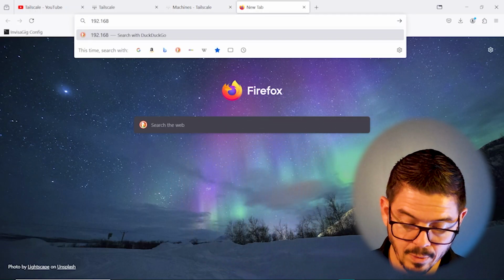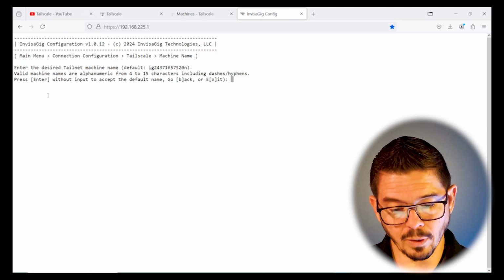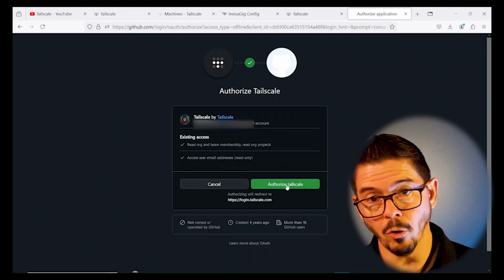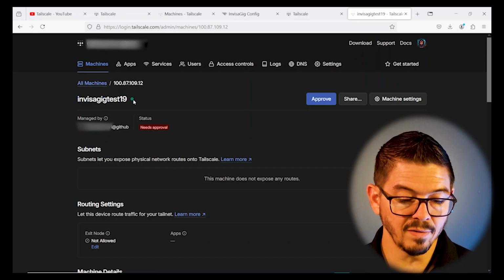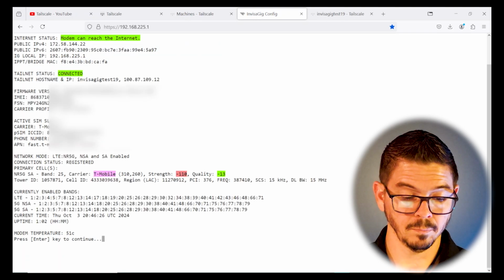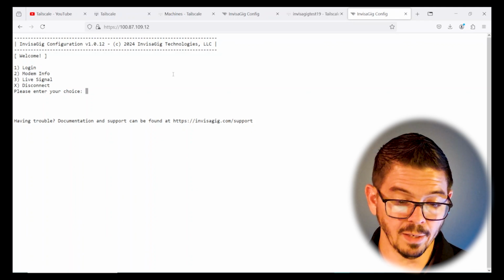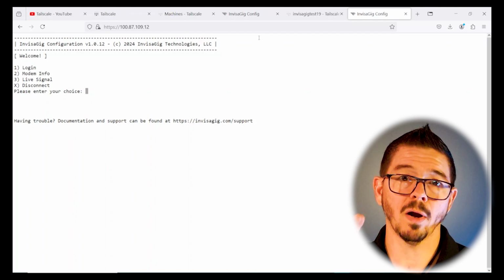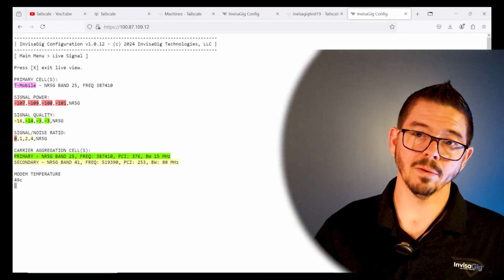Remote access to the InvisaGig 5G modem with Tailscale VPN service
Were back with a video on setting up Tailscale VPN services to use with your InvisaGig 5G High Speed Modem.

It is 'Super Simple' to setup and works amazingly well.